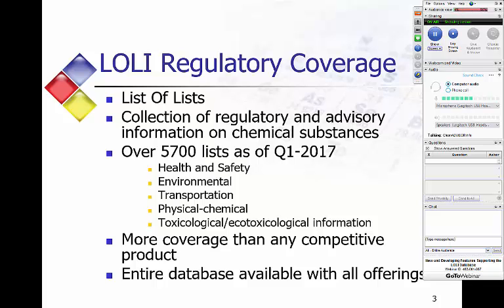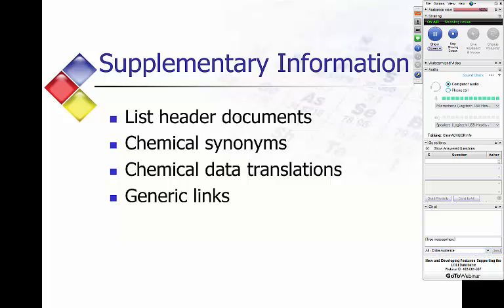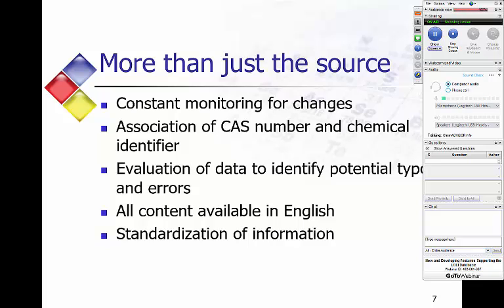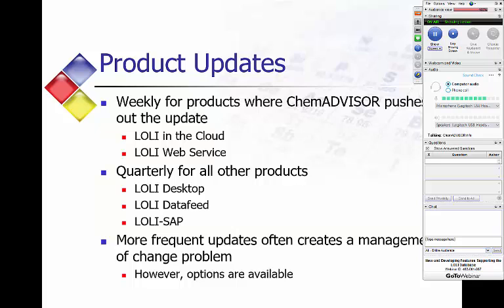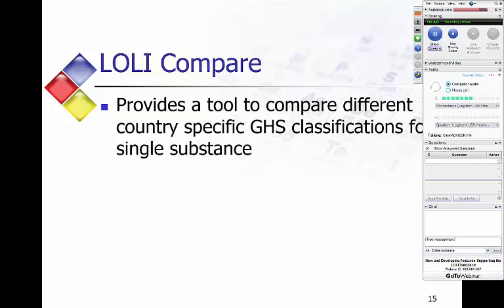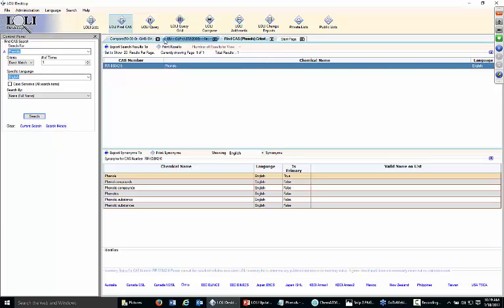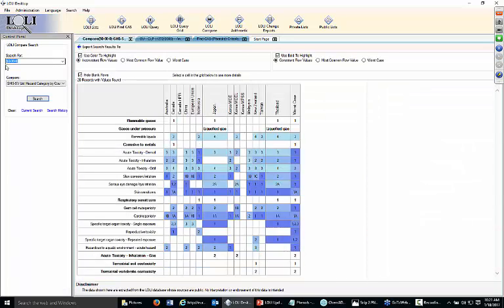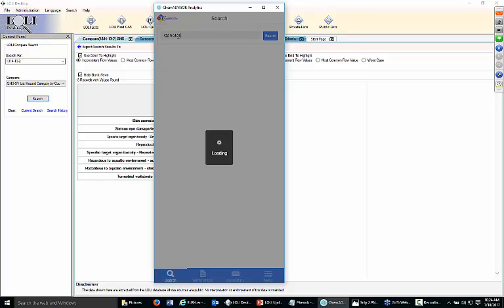LOLI Features - New in Q1.2017